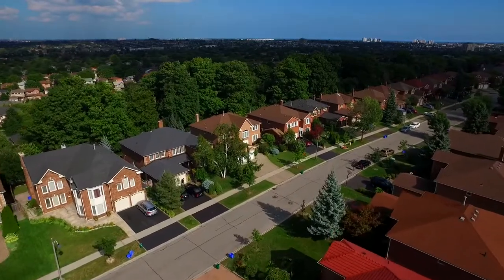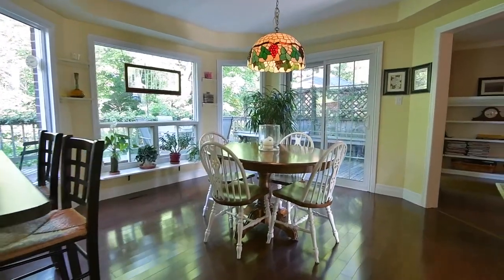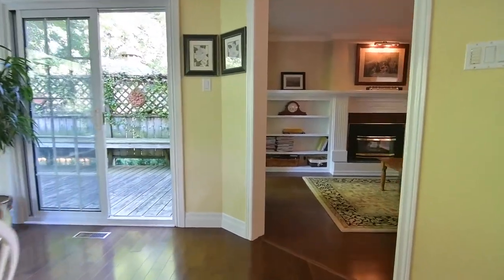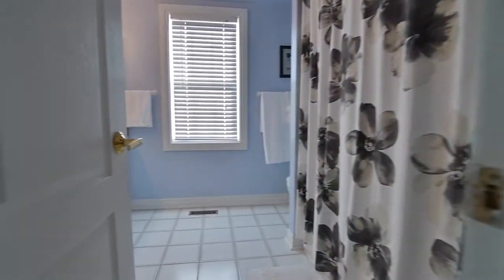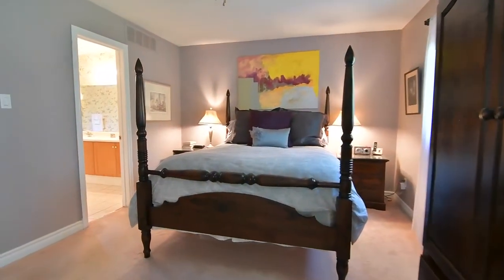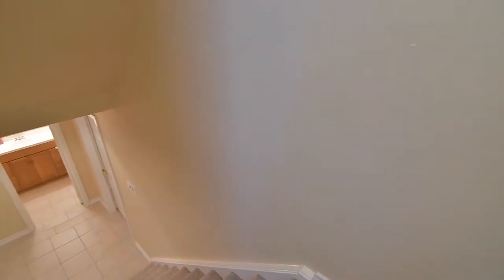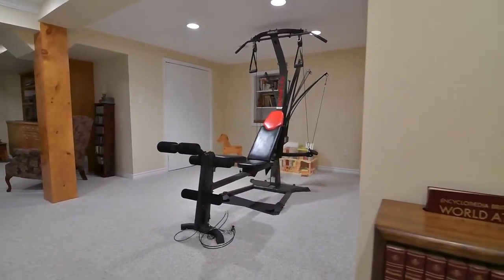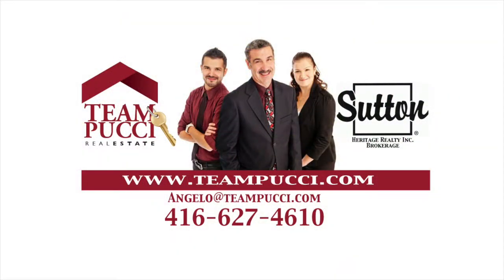Welcome to 27 Sayor Dr. Ajax!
Well situated in a sought-after neighbourhood, 27 Sayor Drive is a beautiful four bedroom family home with outstanding curb appeal in central west Ajax.

Backing onto lush green space, this home showcases a rich red brick exterior, landscaped front gardens, and a walkway lined with well-maintained hedges to its charming front entryway.

The slate-tiled foyer and a grand reception hallway invite you into an open themed main level finished with hardwood floors in all the principal rooms.

Through a French door entry, are the formal living and dining areas. Both these rooms are elegantly finished with crown moldings, and the large bay window in the living room offers views of the gorgeous front garden, as well as allowing for abundant natural light.

The dining room is illuminated with an elegant chandelier, and another French door entry takes you into the spacious kitchen and breakfast area.

Multiple windows in the breakfast room bring plenty of natural light into the space, and the sliding door walkout opens onto an outdoor oasis - a raised deck with built-in bench seating and surrounded with greenery, and with steps leading down to the privacy and tranquility of the backyard.

Offering plenty of work and storage space, the kitchen showcases an abundance of cabinetry, as well as counter space with breakfast seating; ceramic tiled backsplash; stainless steel fridge and built-in dishwasher; stove with microwave range hood; pot lighting; and a large window overlooking the gorgeous backyard and greenspace.

The family room is warmed by a gas fireplace with brick surround and framed by built-in shelves, is finished with crown molding, and this cozy space also has its own sliding door walk out onto the raised backyard deck.

An oak hardwood staircase leads to the second level, which features hardwood floors in the hallway, four spacious bedrooms, and two washrooms.

The first of the secondary bedrooms features a large bay window overlooking the front gardens, and this room is finished with laminate floors and comes with a double closet.

Perfect for busy mornings, the 5-pc family washroom features a wall-to-wall vanity with his and her basins and plenty of toiletry storage, as well as a ceramic tiled floor and bath area.

The third bedroom features a large window allowing for plenty of bright natural light, as well as laminate floors - and the fourth bedroom is finished with soft cozy broadloom and has a large double closet.

The graciously sized master bedroom has a large sitting area by its bay window, and also features cozy broadloom; a double and a walk-in closet; a ceiling fan for air circulation; and its own 5-pc ensuite with his and her basins in the vanity, a soaker tub with tile surround, ceramic tiled floors, and a separate shower area.

To the right of the foyer, and completing the main level, is a large double coat closet; a well appointed powder room; and a large ceramic-tiled laundry room with front load washer and dryer, cabinetry storage, side door access to the yard, as well as direct access to the garage.

The lower level is fully finished, and off its ceramic tiled landing is a 2-pc powder room, a large storage room, as well as a room ideal as a home office and finished with soft broadloom.

Broadloom is also found in the huge recreation area, which features pot lighting; an abundance of space for a family room, a play area or workout space; and which also showcases a custom oak wet bar.

Nestled within a great neighbourhood, this home is close to both public and Catholic schools, public transit, and a nearby shopping plaza for everyday conveniences; is just a short drive to the Durham Centre shopping plaza, GO Transit, and golf courses; and has quick and easy access to Hwy 401.